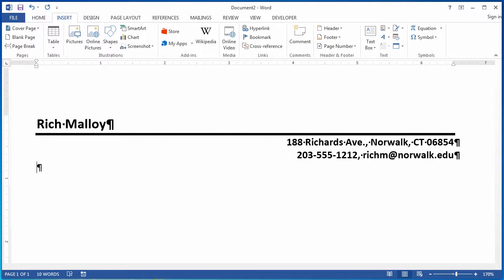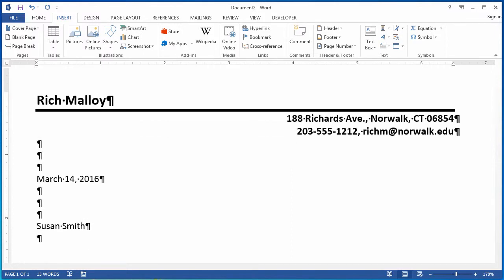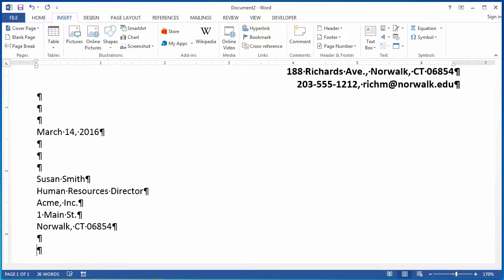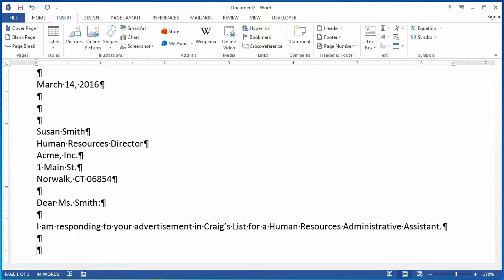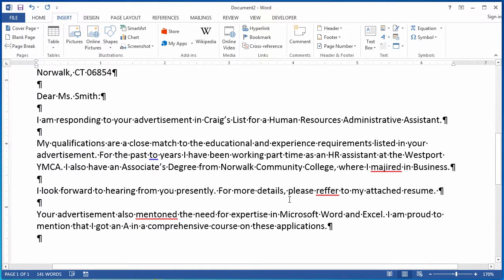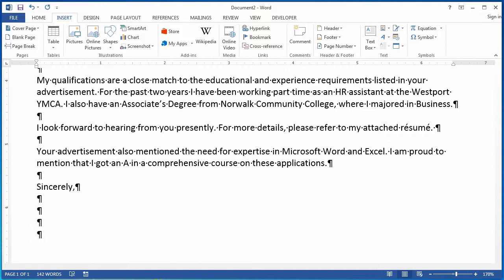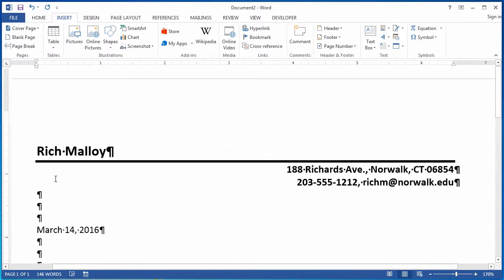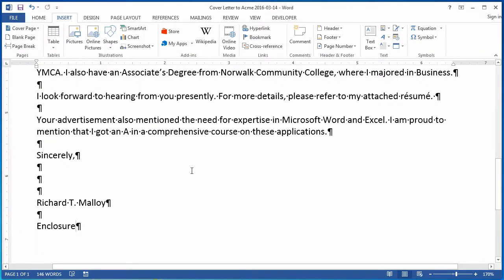Create a Cover Letter for a Résumé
How to Create a Cover Letter for a Résumé in Microsoft Word 2013